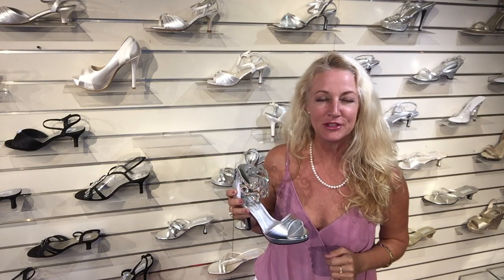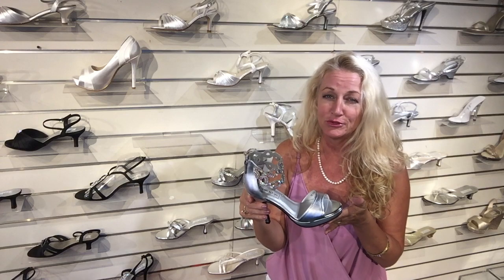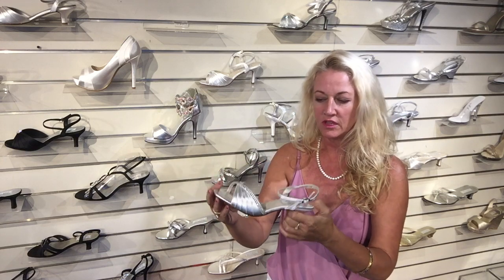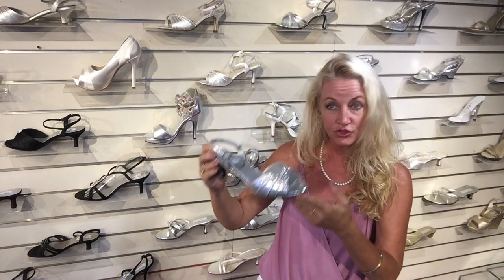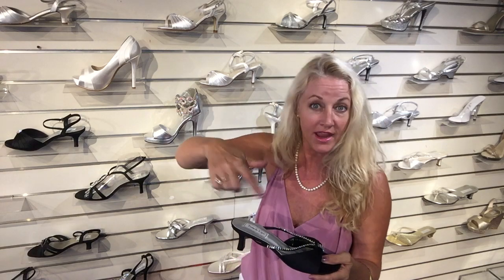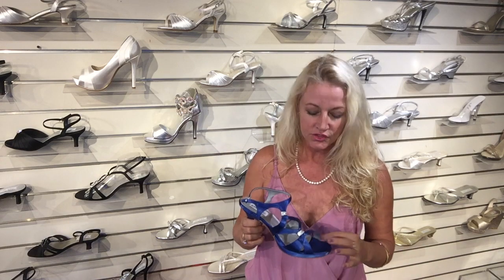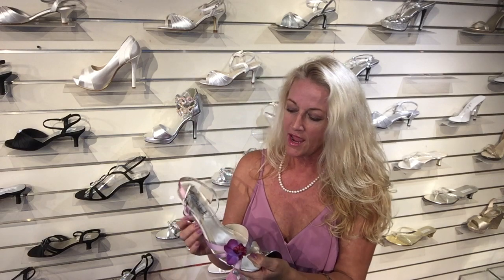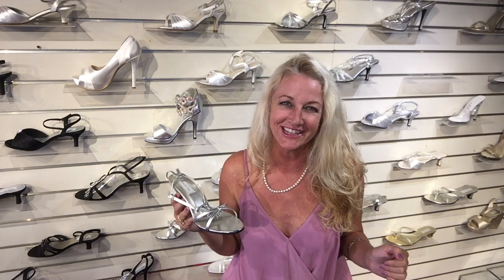Prom Shoes 2015-16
Prom shoes and formal footwear are the topic in this video.  Teri Edmonds shows a collection of shoes from Benjamin Walk Corp. and specifically, Touch Ups.  Teri's shop, If The Shoe Fits in Wailuku Hawaii is the place to go for formal shoes on Maui.  The styles shown here are generous in width and comfortability.  Visit TeriEdmonds.com for a direct link to more shoe goodness.